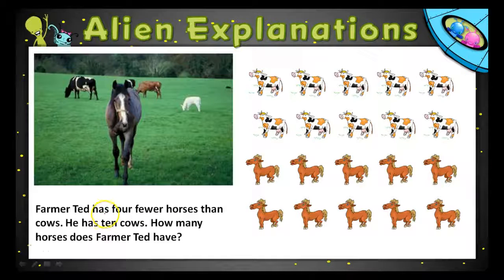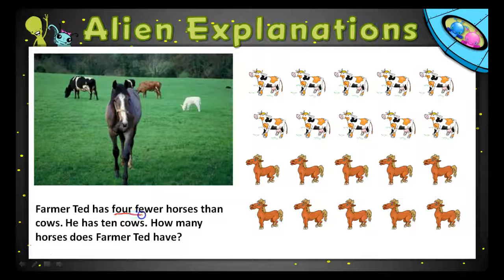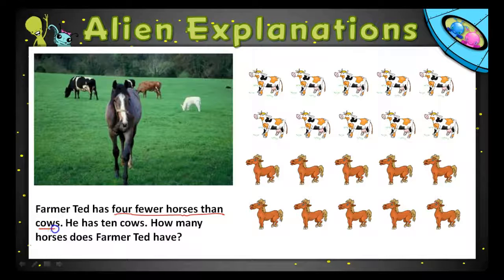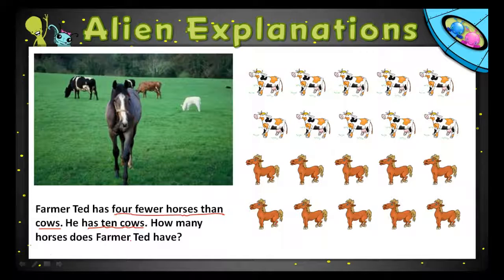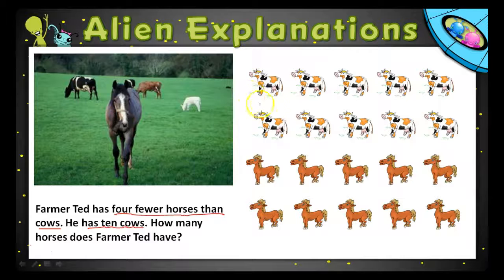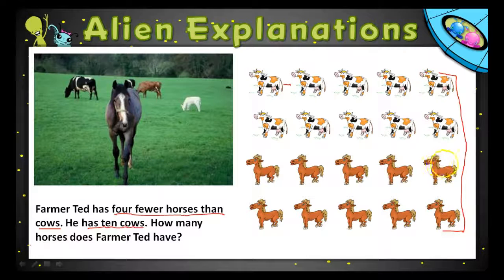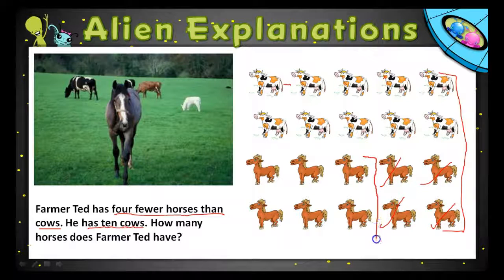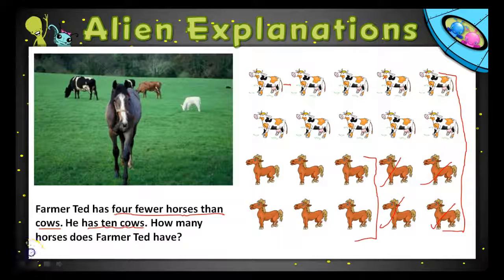1st Grade - Math - Addition and Subtraction Word Problems - Question Feedback - 128668